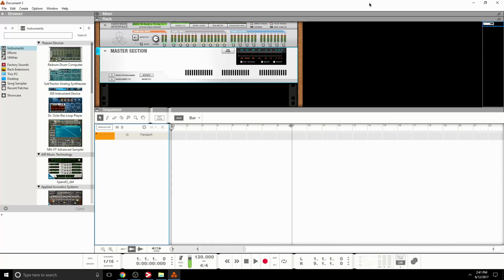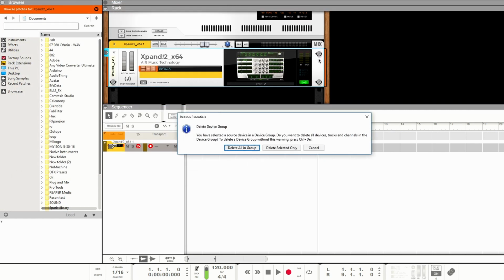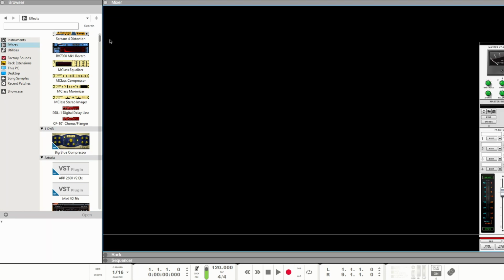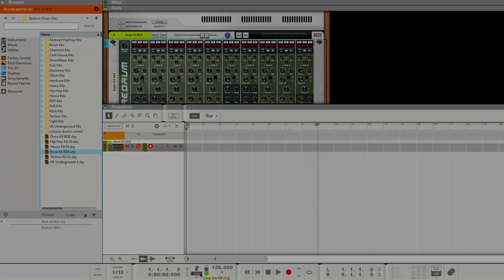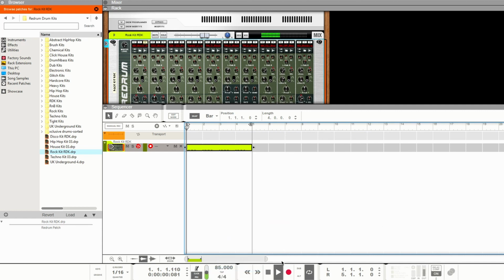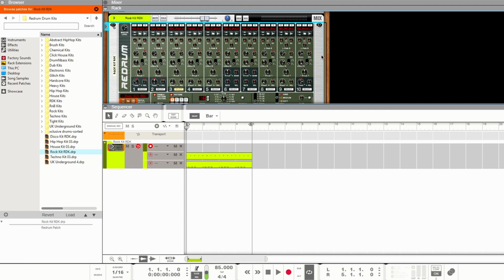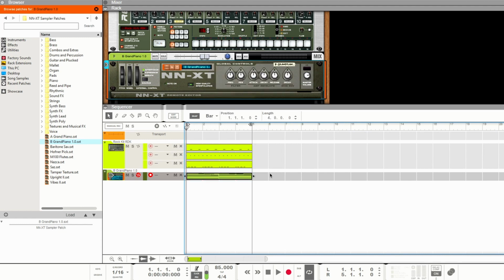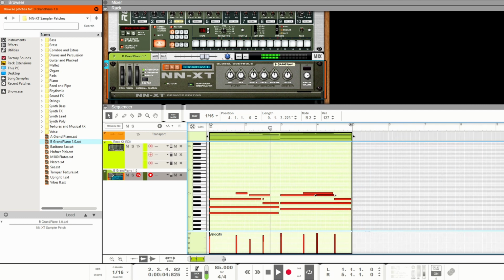propellerhead reason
The music-making software with everything
you need to create amazing music.

Reason is easy to get started with, yet as deep as you want it to be. Create, compose, mix and finish your music–Reason will help you along the journey, from inspiration to mixdown. See for yourself how it’s done in five short steps:Get going
Nailing your first idea is easy in Reason. Click and drag the sounds and instruments you want to the rack and just play. Everything is set up for you automatically.The look of Reason
Recording and editing

Recording should always be easy and Reason knows when to stay out of the way so you can focus on your music. With powerful editing tools, you can perfect your takes when you are done recording.Take a look at your new virtual studio.Time stretch
Record first and decide on a tempo later. Reason’s unique treatment of time and tempo means you are free to change the tempo at any time, and your recordings will automatically stretch to fit the new tempo without introducing unpleasant artifacts to your music.

Record first and pick your tempo later. Reason’s legendary, transparent time stretch works across your entire project. Change the tempo of your song and all your recordings will follow. Or use it to move individual notes or to quantize an entire performance.